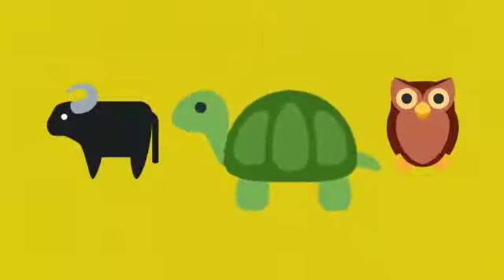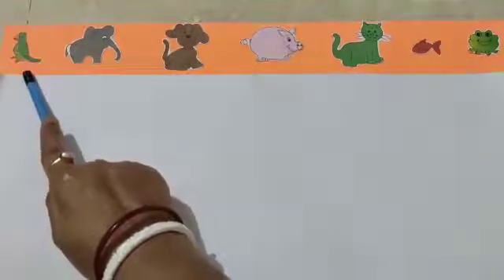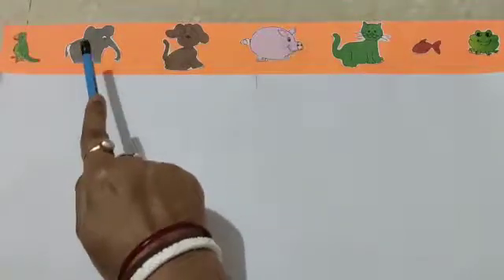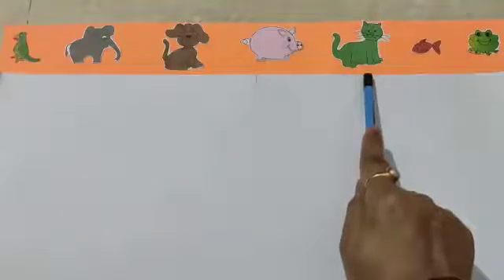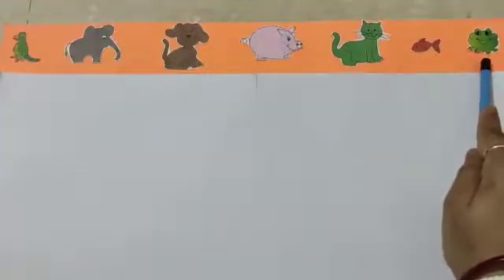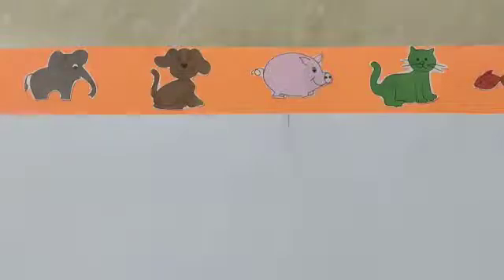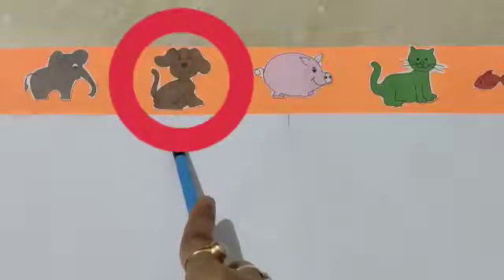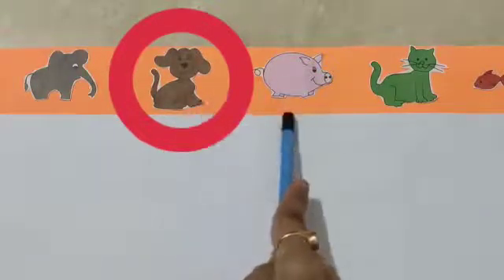Concept of WHAT COMES BETWEEN for kids|How to teach Between to kids#sheeladeymaam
Hello everyone
In this video children can learn the concept of what comes between in easier way.
Examples have been given for better understanding of the concept what comes between.
What comes between concept for kids.
Concept of what comes between for preschoolers.
Between concept for kindergarten lkg ukg kids
Baccho ko between ka concept kaise sikhaye
Between
How to introduce Between to kindergarten
Introduction of between
Concept of between
Kids maths
Maths concept in between for kindergarten
What comes between for pre-primary students
Learn what comes between with an activity
In between numbers for kids
Between numbers for kids

Sheeladeymaam

TEACHING IS AN ART. SO ALWAYS BE CREATIVE.